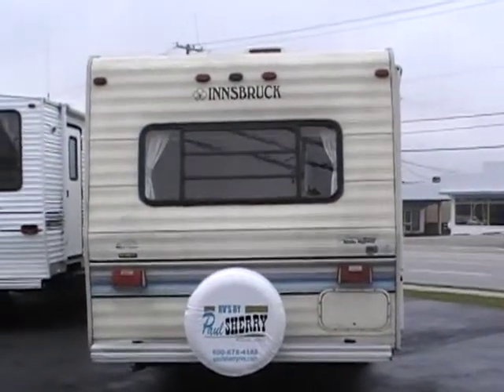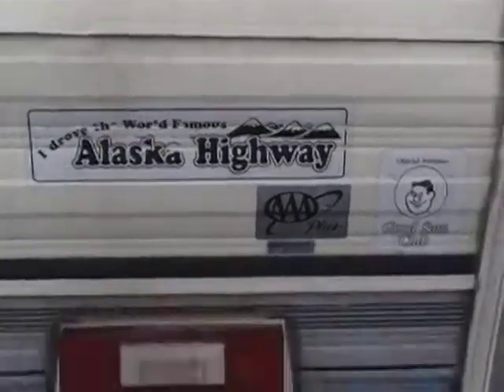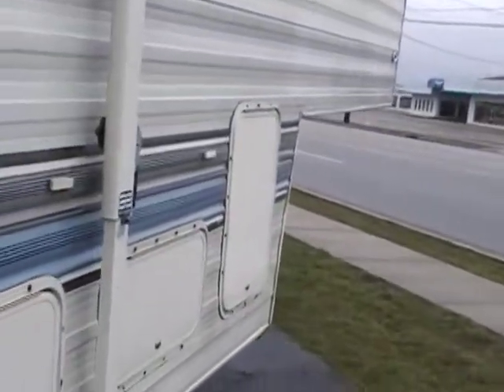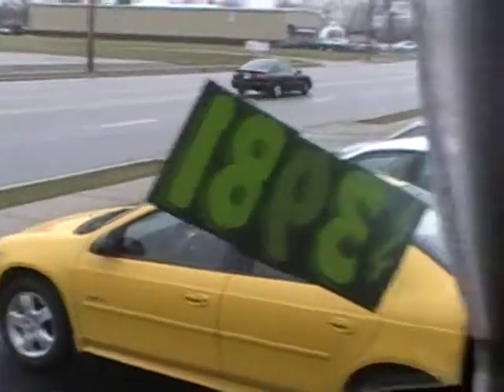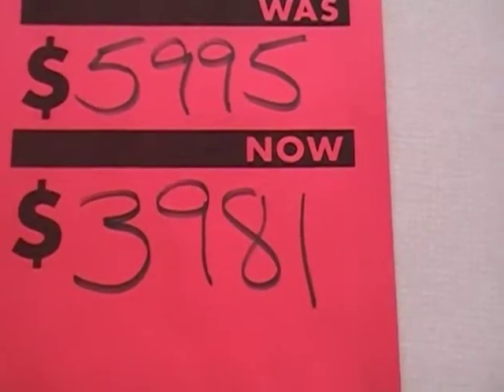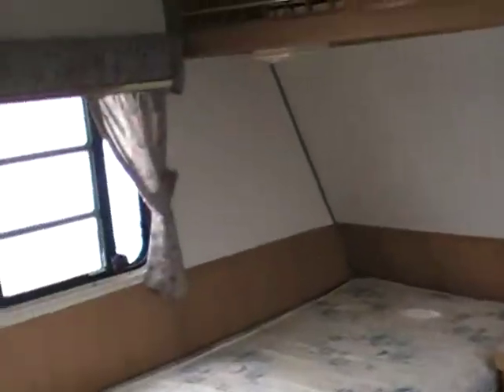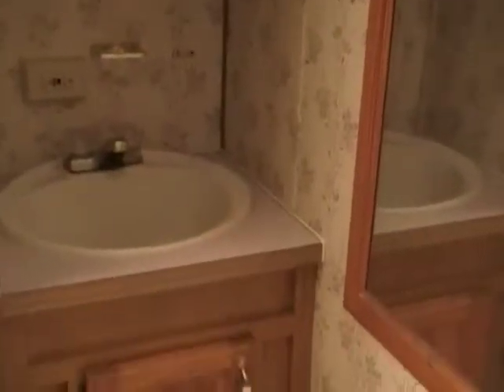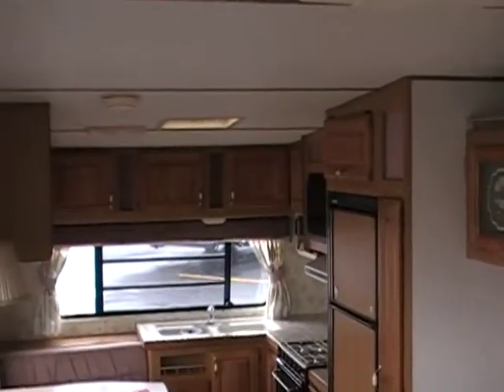1991 Gulf Stream Innsbruck Fifth Wheel